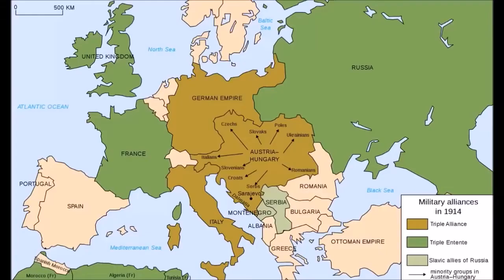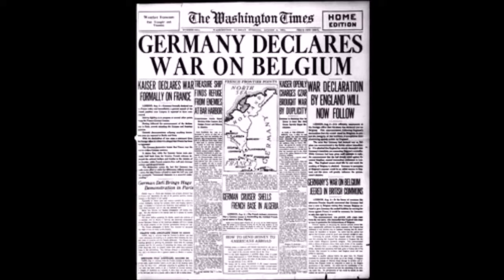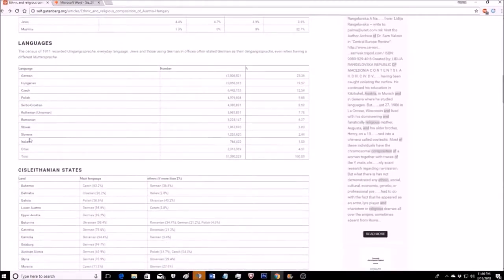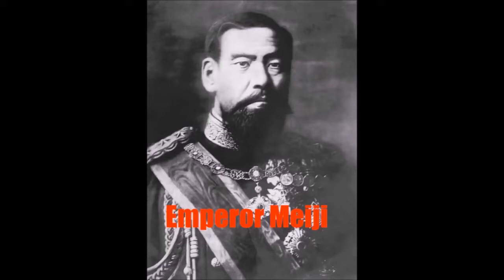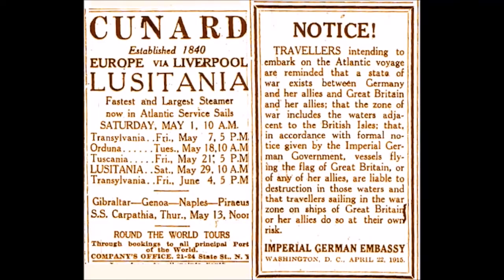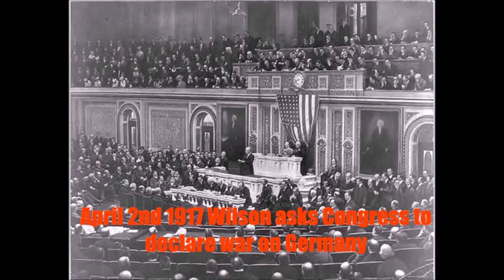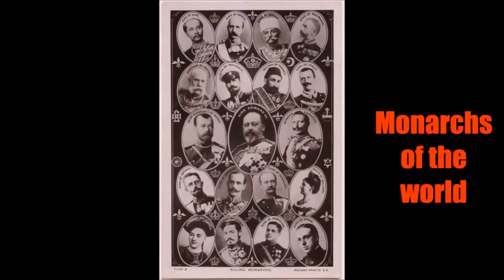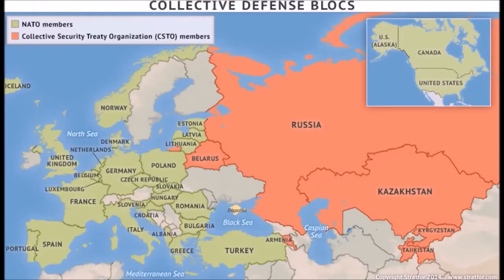Why World War 1 Is Worse Than World War 2 (and how history class LIED to you)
If you're new, welcome to Coltafanan Studios for all types of entertainment! We do original music, comics, short films, and more. And also follow me on the various sites below.

The ONLY Official Youtube channel for Coltafanan Studios

Videos are uploaded on an inconsistent schedule, but new videos are always in the works! Thank you for the support and have a nice day!